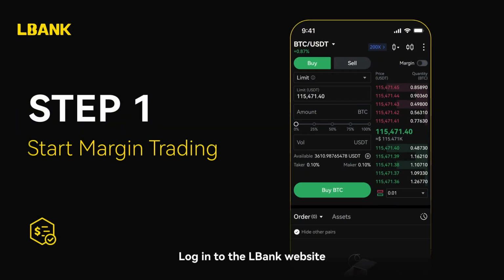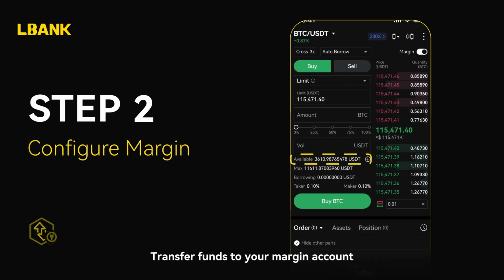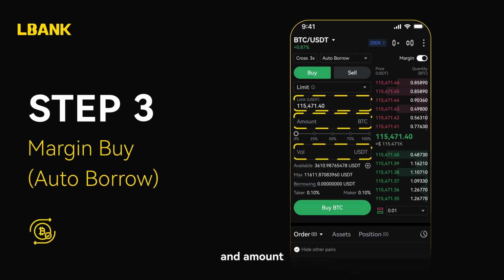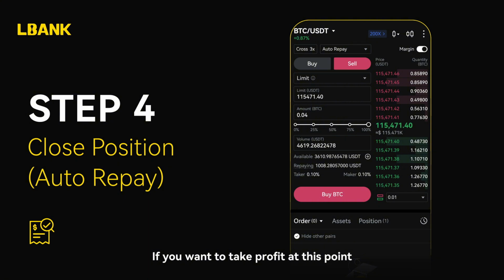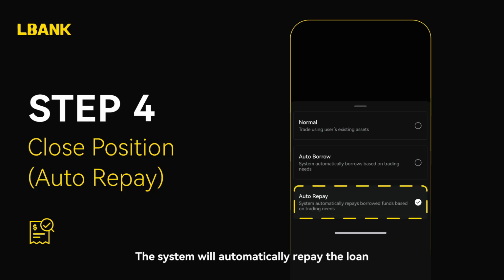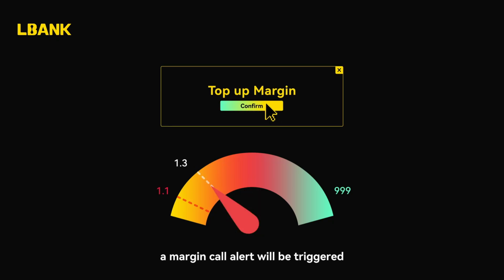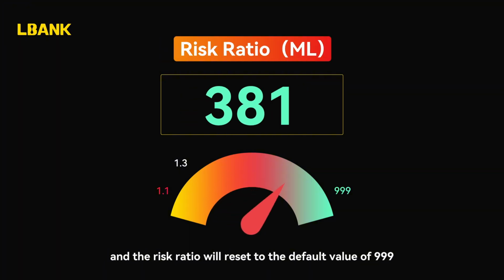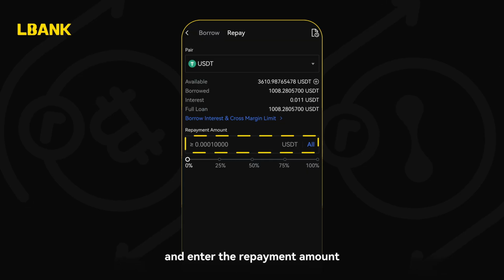How to Start Margin Trading on LBank | Beginner’s Guide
Want to multiply your trading power? Learn how margin trading works and how you can get started on LBank in just 2 minutes.

🔍 In this video:
What is margin trading
How leverage works (e.g. 3x)
Key benefits and risks
Step-by-step on using margin on LBank